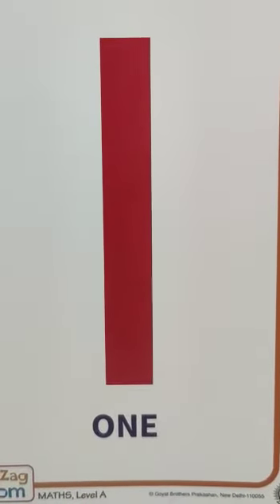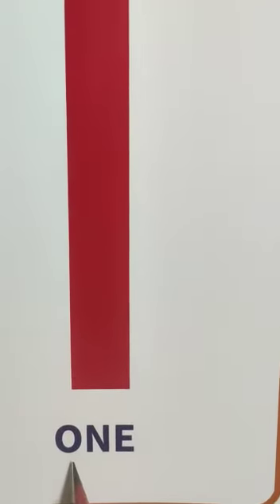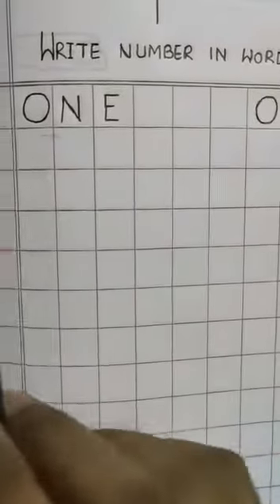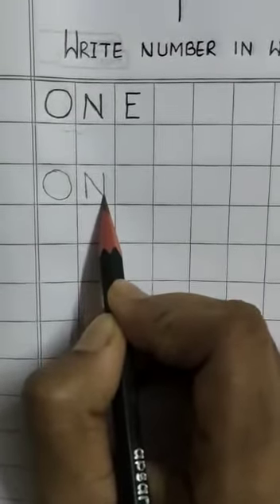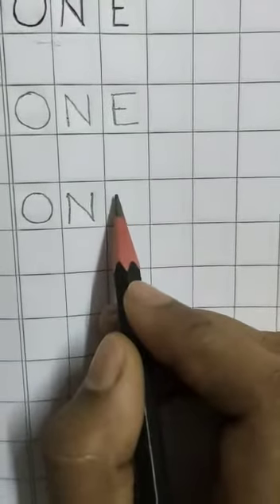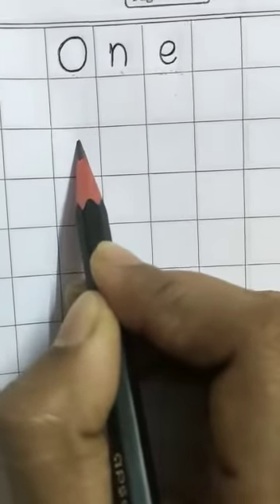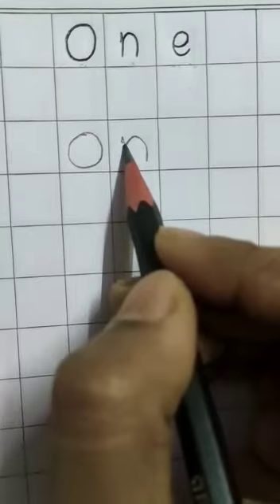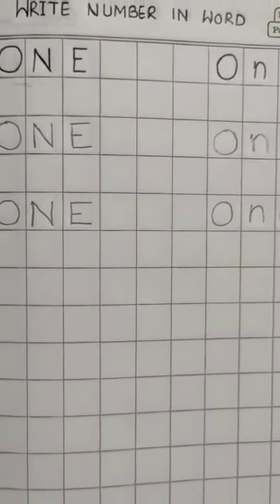CLASS- NURSERY // MATH // NO 1 IN WORD